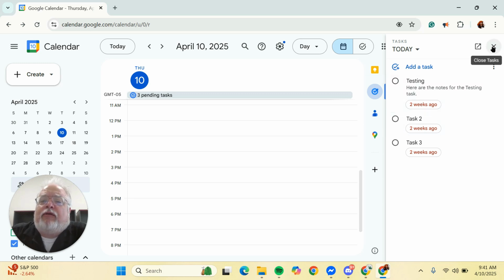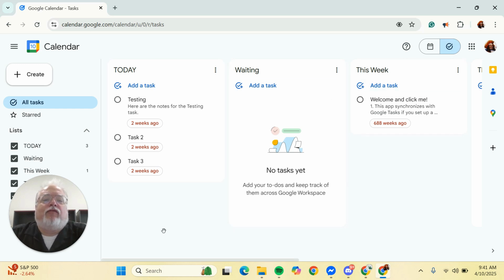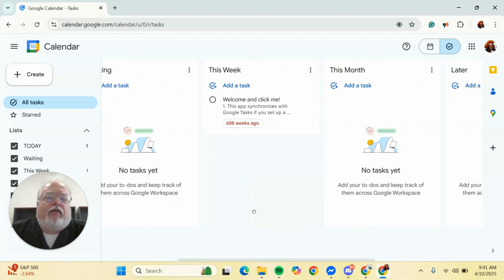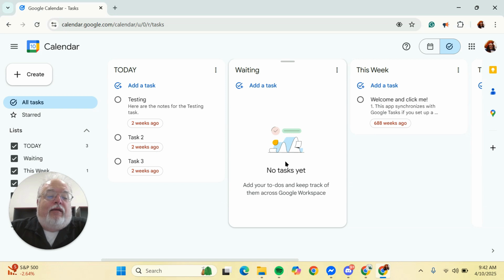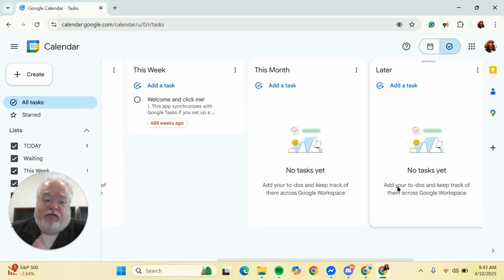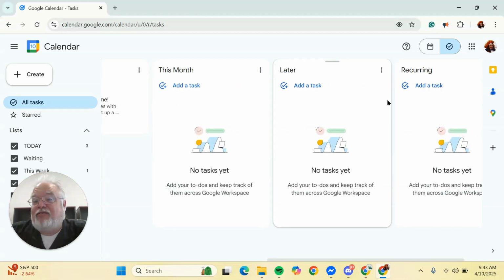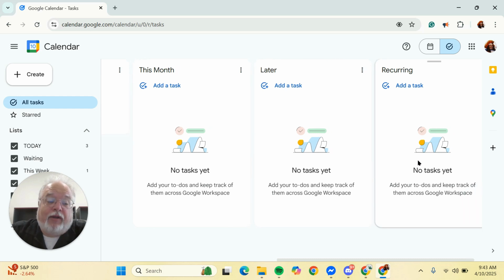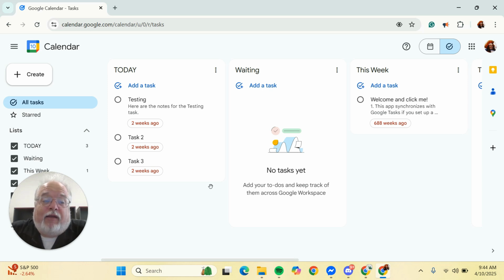Google Tasks | Using Task Lists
Learn how to use lists in Google Tasks to organize your tasks and keep them from getting overwhelming.